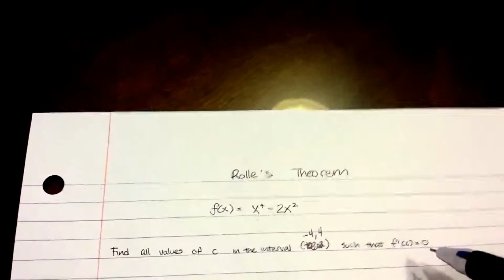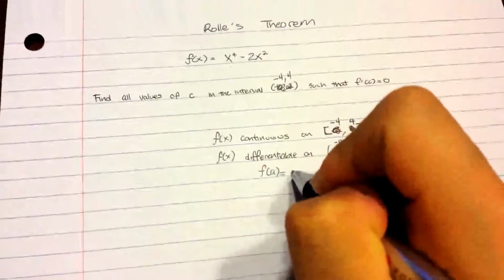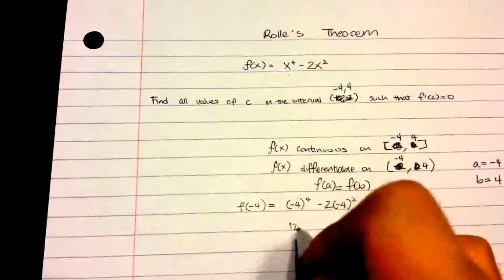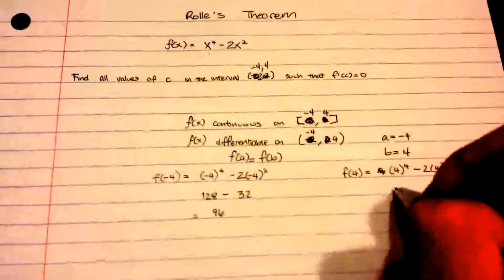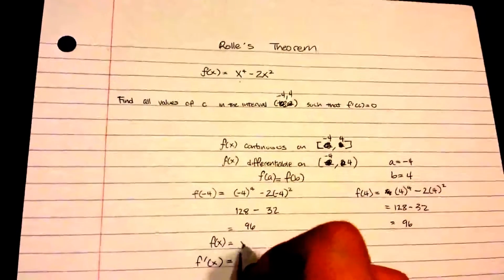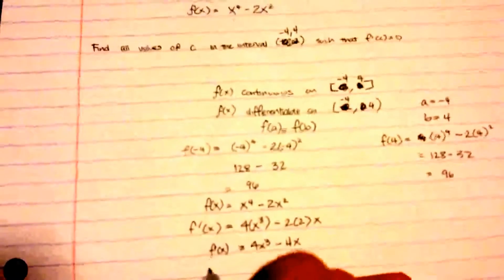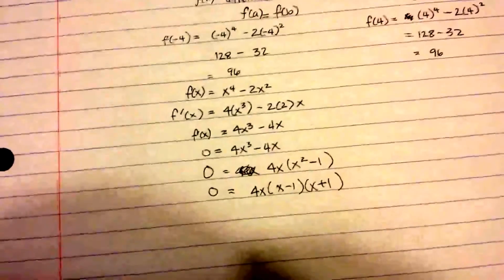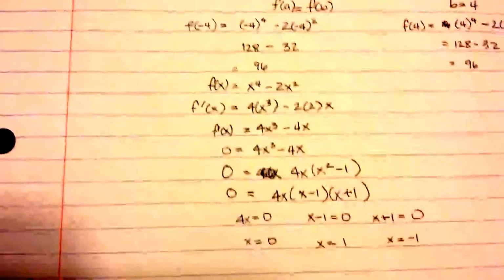Copy of Extra Credit Rolle's Theorem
Rolle's Theorem Example for Calculus for Ms. Jensen for the extra credit for the test on 10-21-15